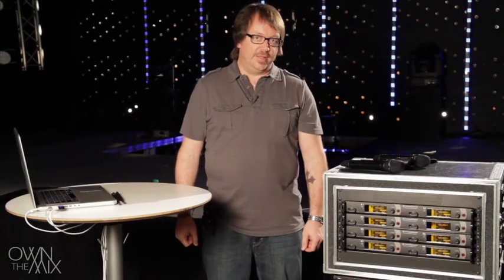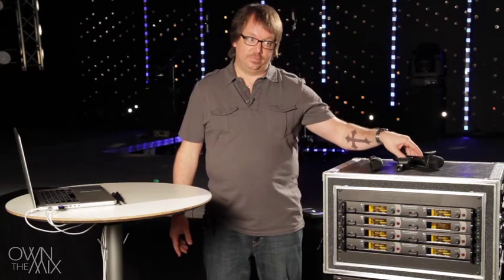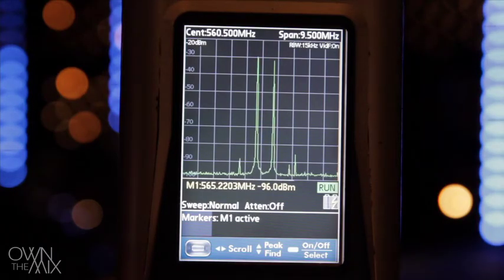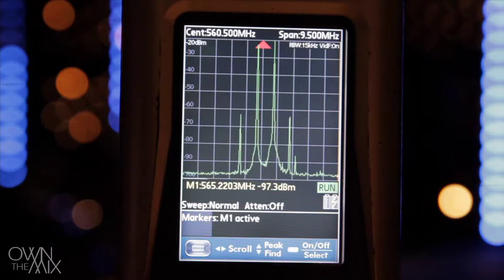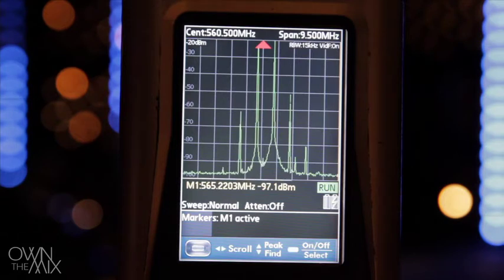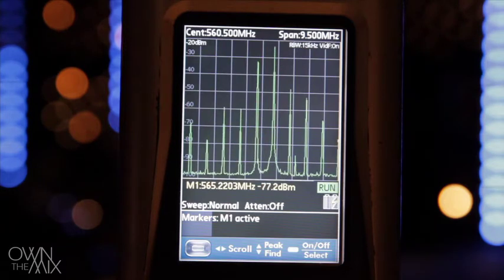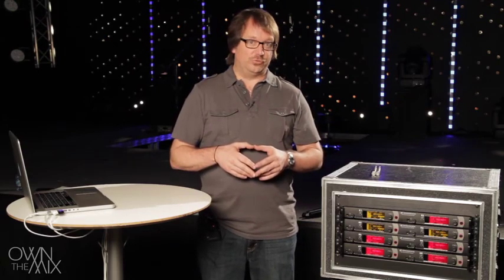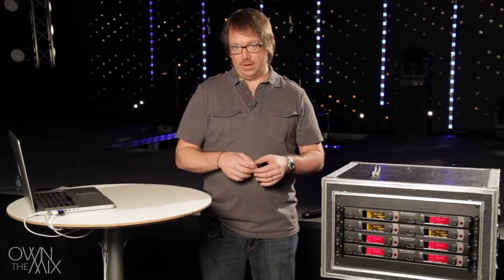How to - Wireless Mics - Part 6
Learn about inter-modulation and how to avoid it.